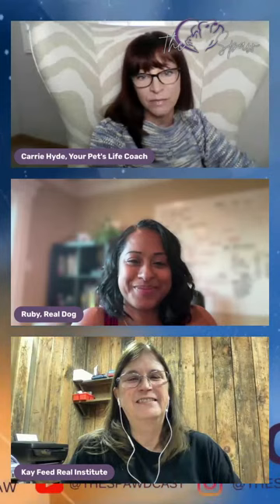Live with The Spaw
Your Pet's Life Coach LIVE Q&A's - Weekly Episodes